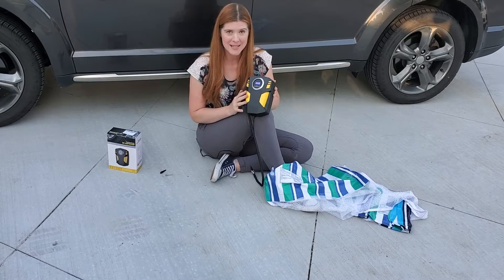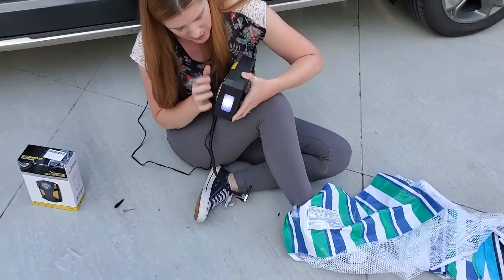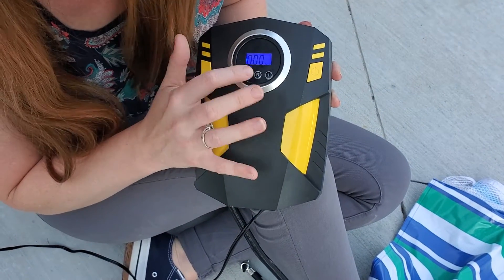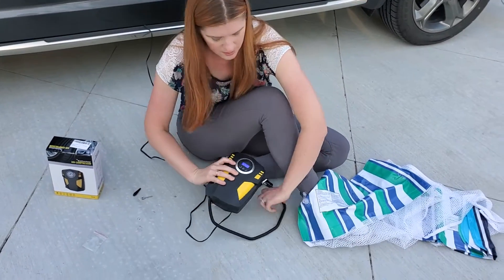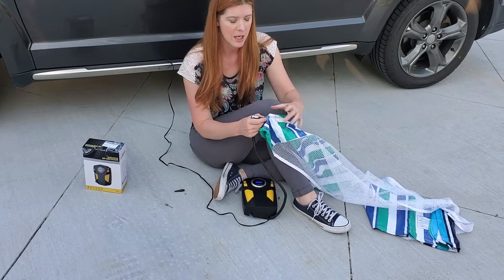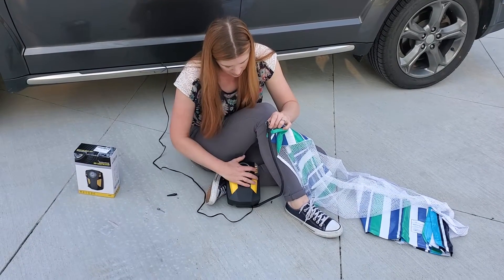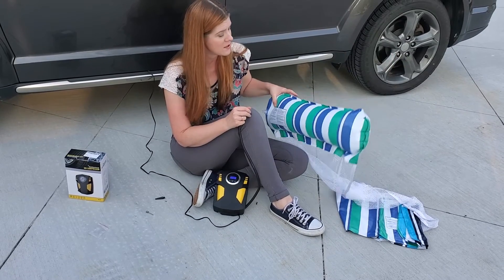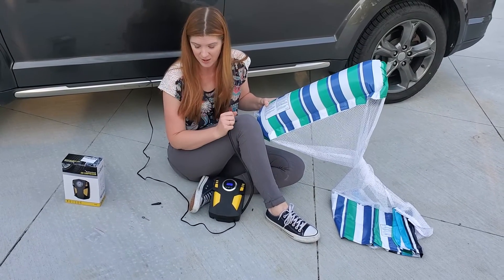portable tire inflater